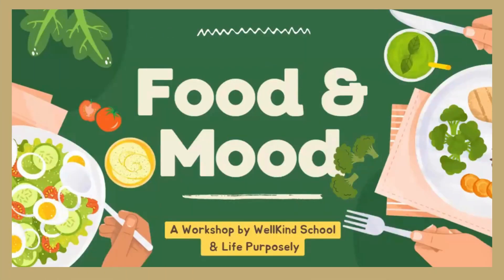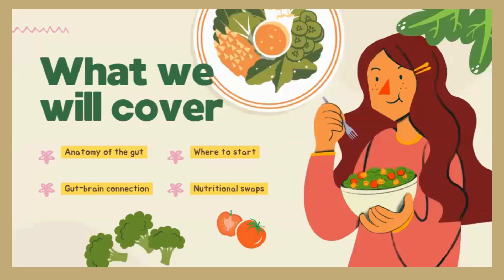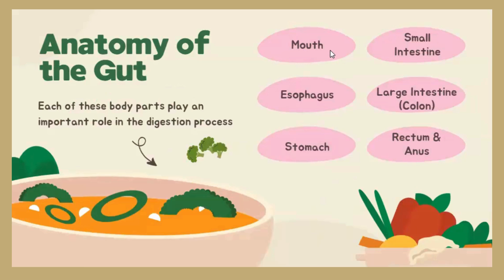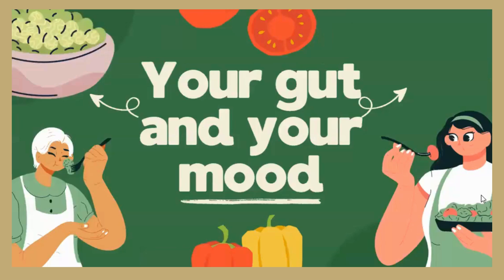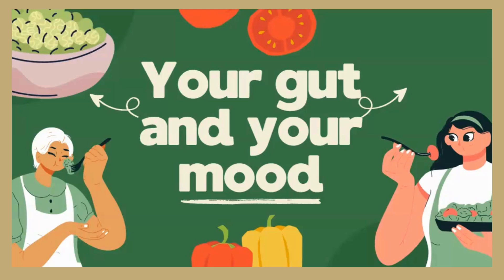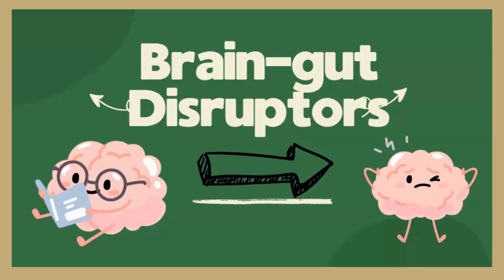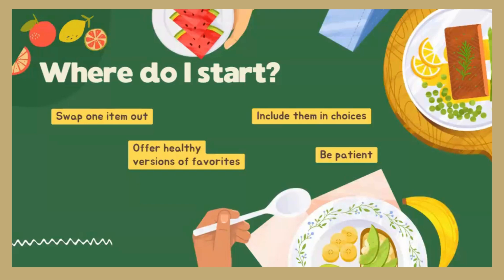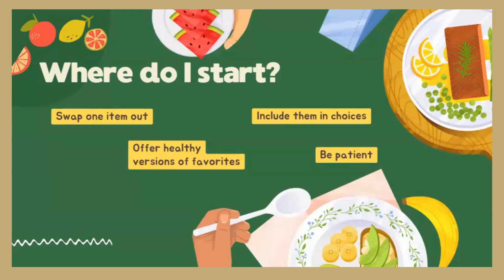Parent Workshop “Food and Mood"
Talking about how food choices impact your mood and energy, nutrient-dense foods for mental clarity and calm  and strategies for mindful eating and self-care.